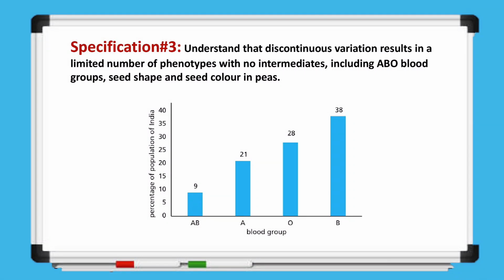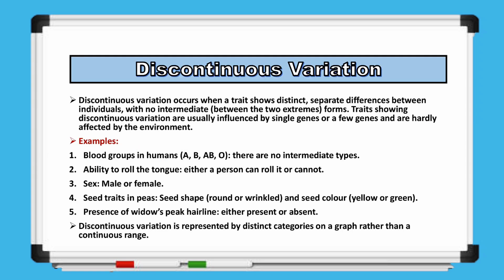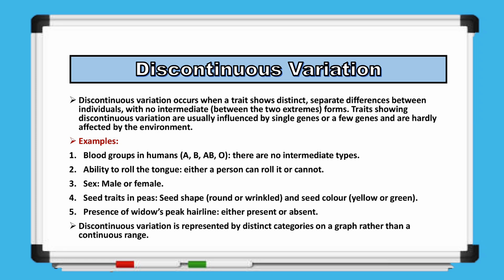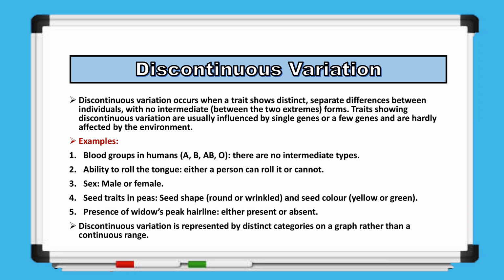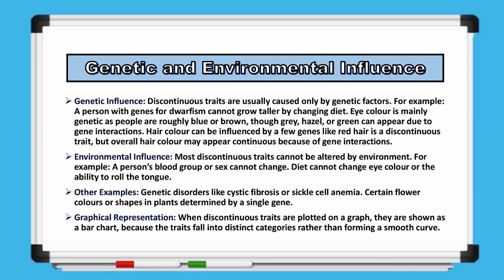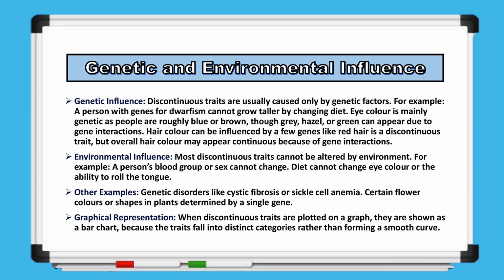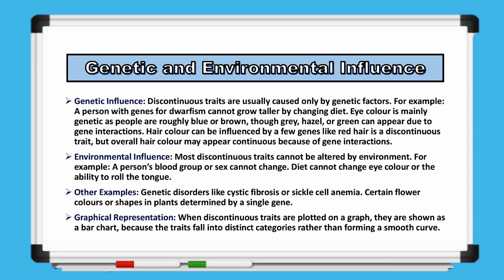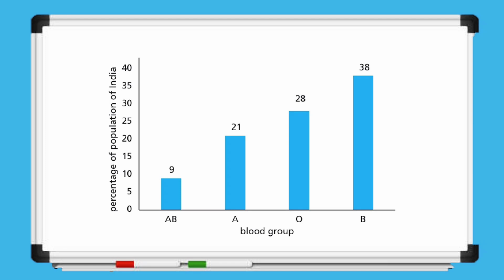‎Discontinuous Variation | Chapter 17 | Inheritance | Unit 17.1